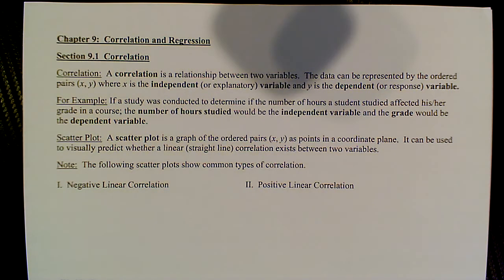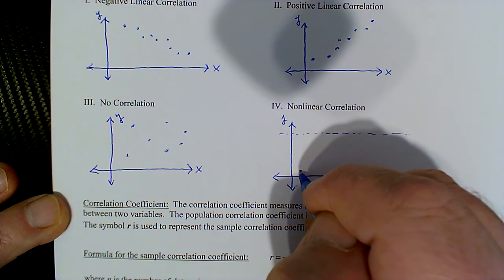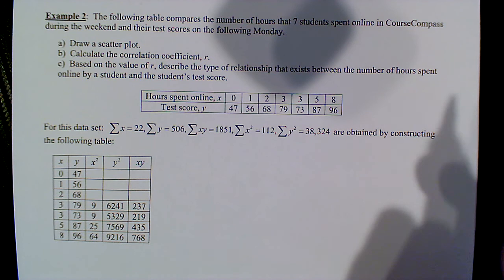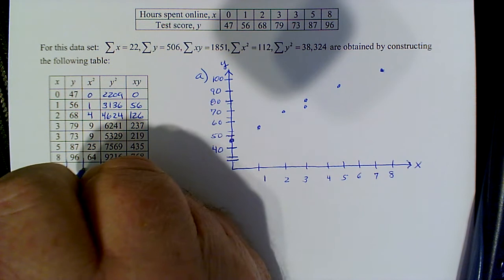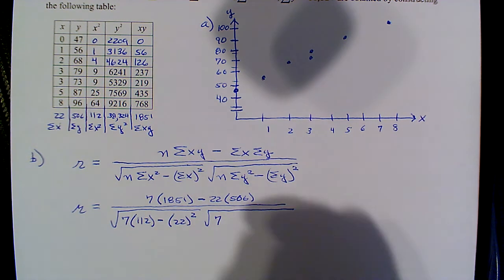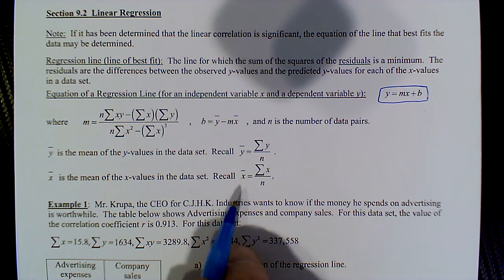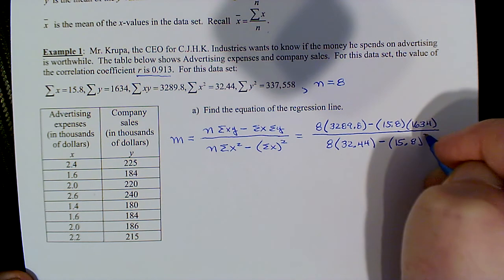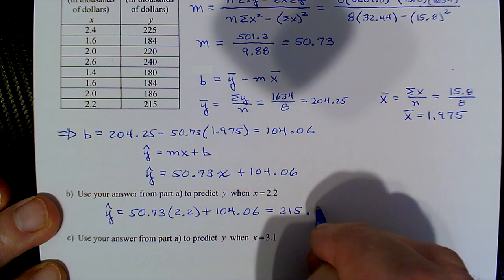164 Section 9 1, 9 2 Video Lecture